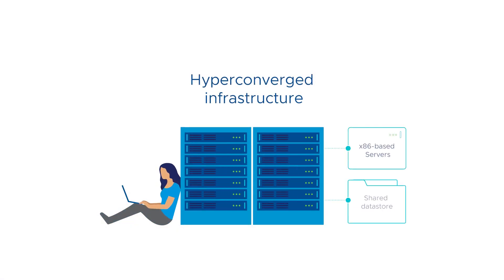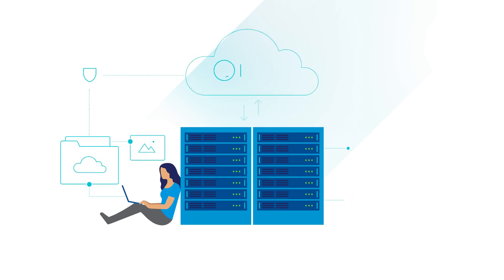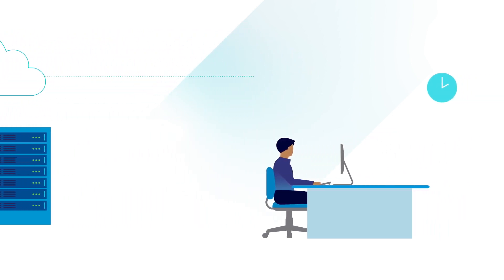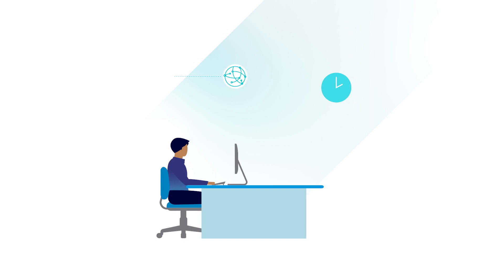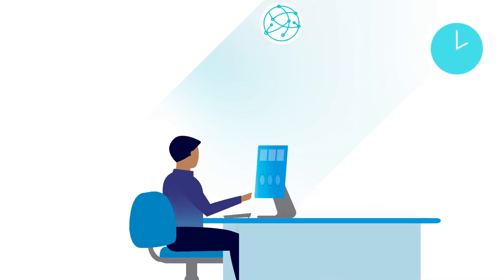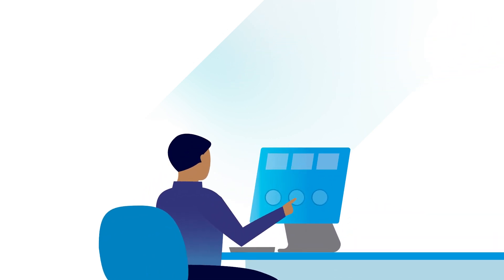VMware vSAN è il percorso per l'infrastruttura iperconvergente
VMware vSAN è un software di virtualizzazione dello storage aziendale che offre il percorso più semplice all'infrastruttura iperconvergente (HCI) e all'hybrid cloud.